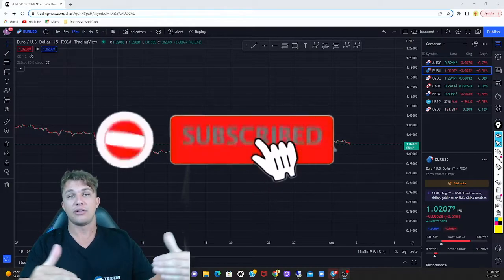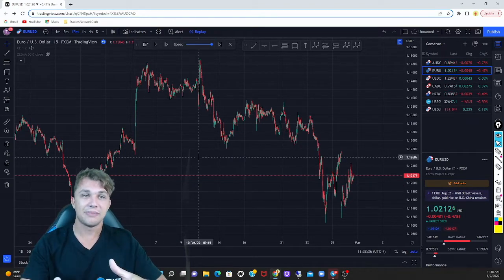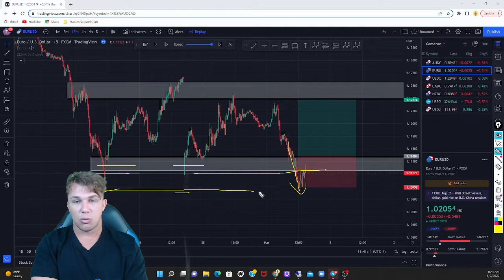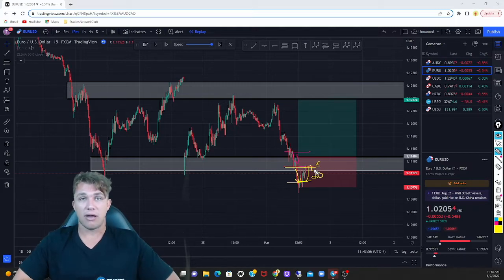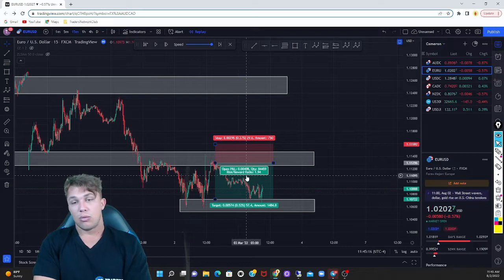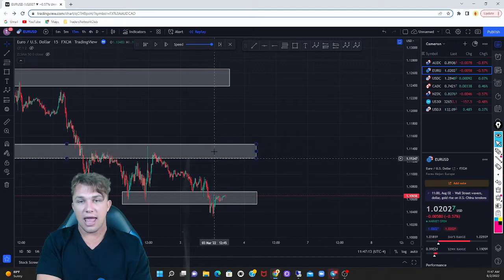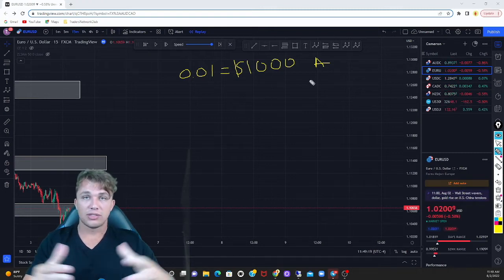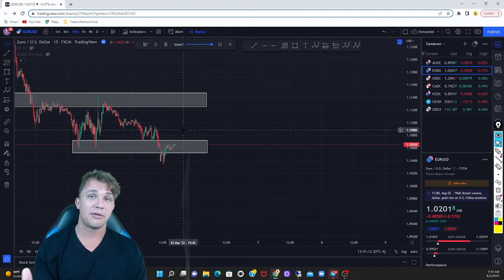How I Make 100+ Pips Per Day (Best Forex Strategy)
Weekly Forex Market Outlook and Strategy Lessons - FxBigDog & TradersNetworkClub Youtube Channel Posts Weekly

Making money in the Forex does not have to be that hard. All you need is a simple strategy that is designed to get you in and out of the market before the whales start shaking this up. There are important things that you need to know before trading, but the number 1 rules is "Don't over leverage your trades"

👉Pip Hunter Trading Strategy that is up over 33,000 pips and over 591% overall
  Track Record: Trade Replicator Account #1 Forex Trading System by Forex Trader FxBigDog

👉Get more information on how you can get the Pip Hunter Trading Tool

👉Gain Access To The VIP Live Trading Room & Private Discord!!!

👉VIP Live Trading Session that averages over 10% return monthly
 Track Record: Pip Hunter Trading Show Forex Trading System by Forex Trader FxBigDog

👉Get more information on how you can get access to the VIP & Discord

🚀Traders Network Club (Twitter): @TradersNetClub
🚀Gary Fichardt (Twitter): @FxBigDog

TradersNetworkClub is a live streaming channel that brings you the hottest forex trade setups, market updates and fundamentals of the world – “straight out of the bull’s mouth”!! Join the fastest growing forex community to get notified on the most profitable trades and latest market news!